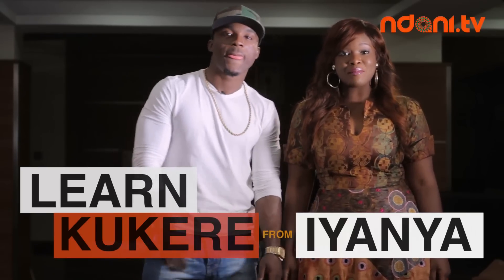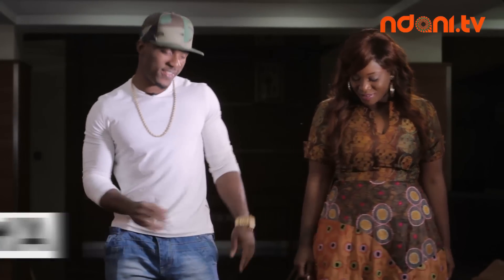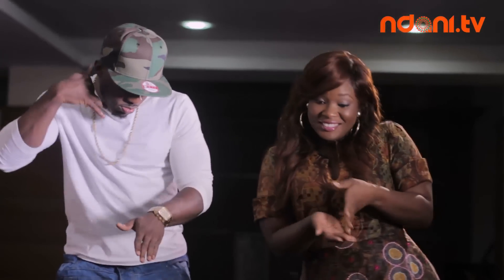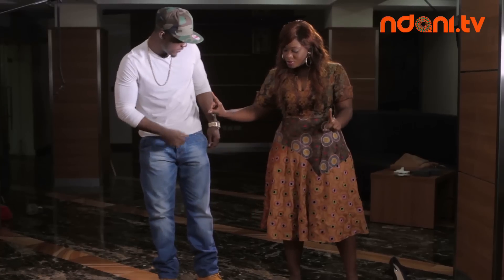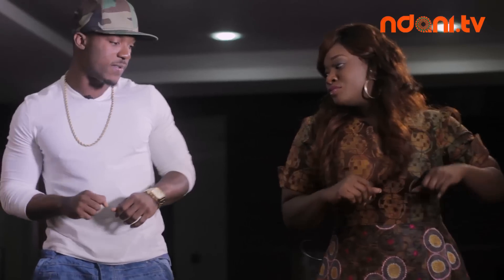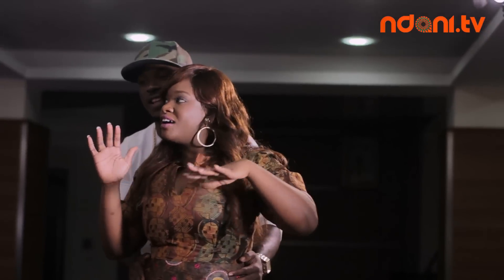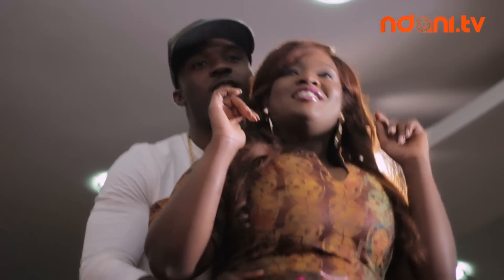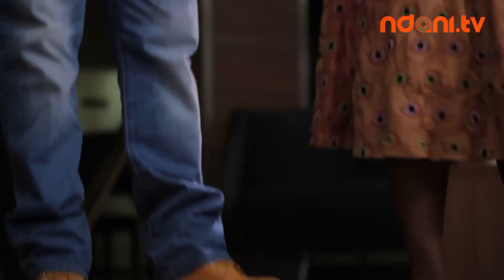Ndani TV: Kukere dance tutorial from Iyanya himself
In this exclusive video, Iyanya shows Toolz how to "Kukere". The dance from His home town of Calabar in Nigeria is currently the rave in Nigeria, Africa and even outside Africa. So do you want to Kukere? See how the Kukere master himself steps to His smash hit single Kukere. Lets GO!!!